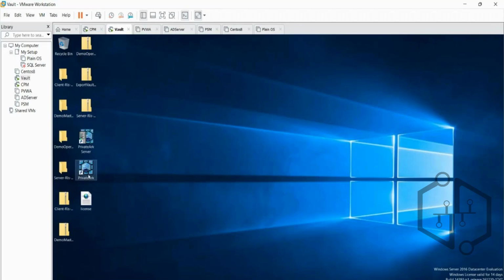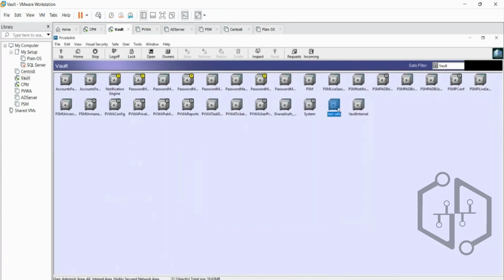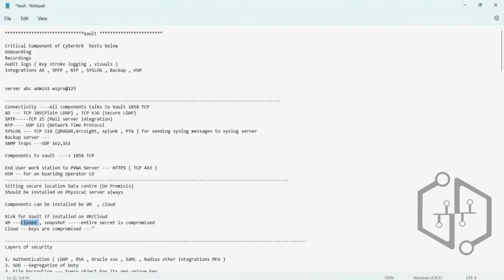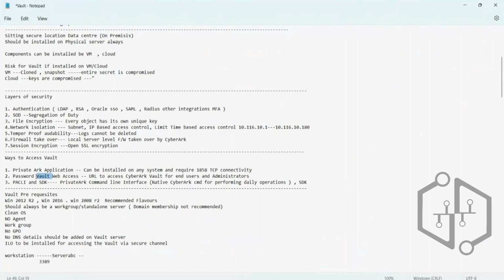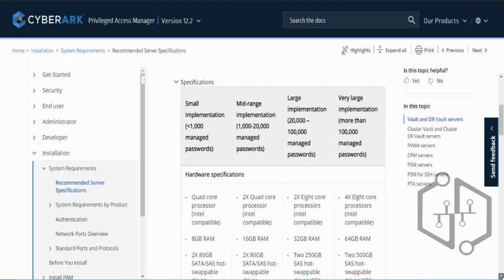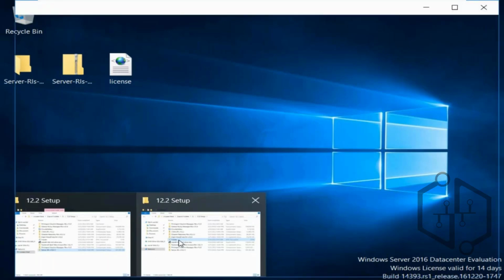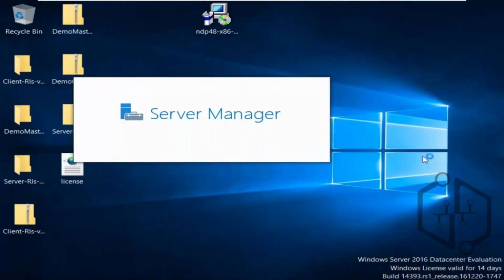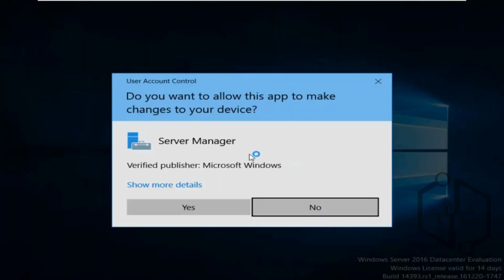Cyberark Training | Cyberark Course | Cyberark Tutorial | Cyberark tutorial videos | Udemand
Are you looking for Cyberark Tutorial?

Our expert faculty will walk you through every concept you'll need to know to pass the  Cyberark  certification exam, and our full-time technical support team will be there to help you every step of the way. You can also study whenever it is convenient for you because of our flexible training hours.